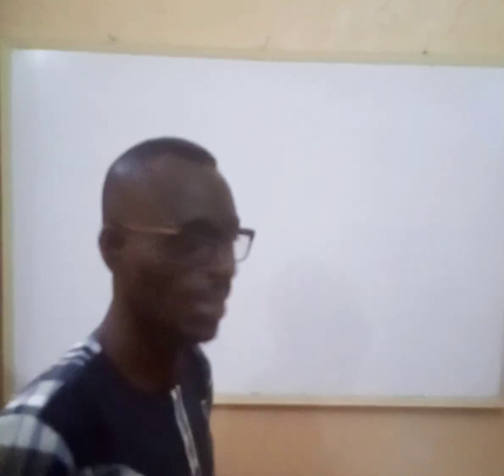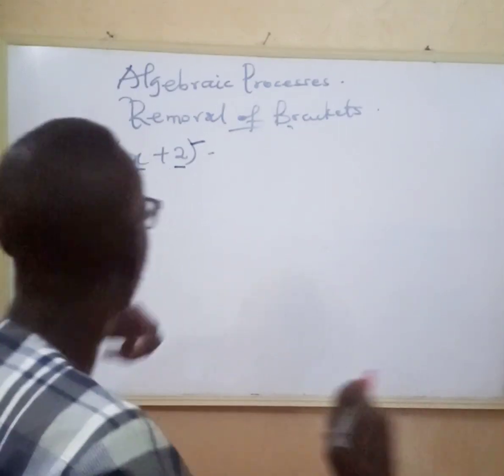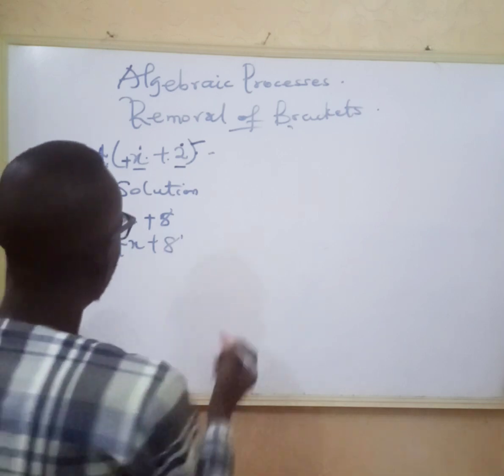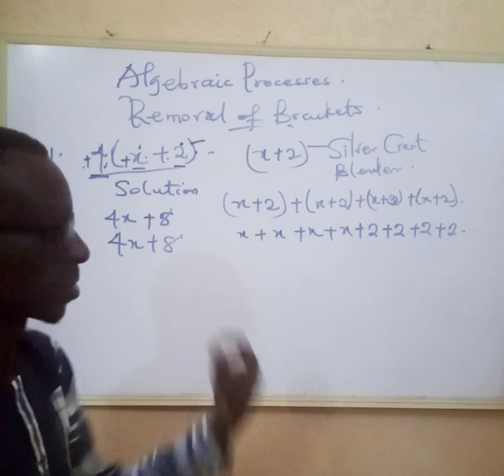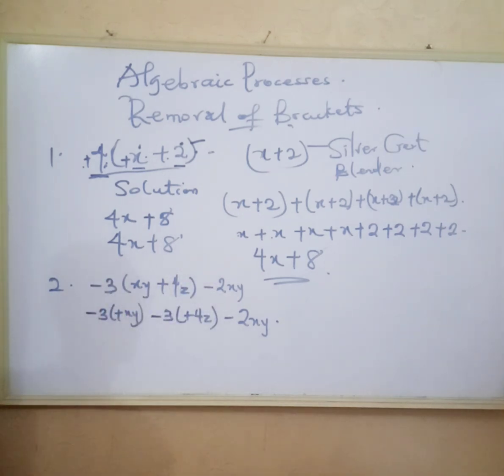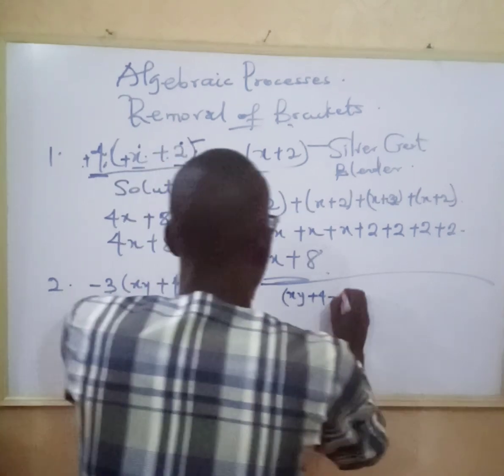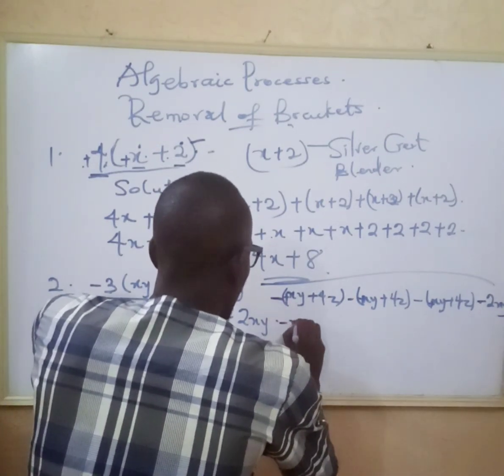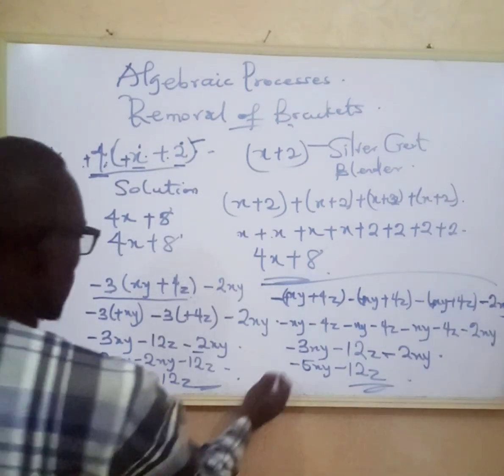Algebraic Processes: Lesson 7 - Exercises and simplified solutions on "Removal of Brackets"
This video deals with simplified solutions to exercises involving Removal of Brackets in Algebraic Processes. We further explain each question with a concrete example - Silver Crest Blender for viewers to understand the full abstract nature.